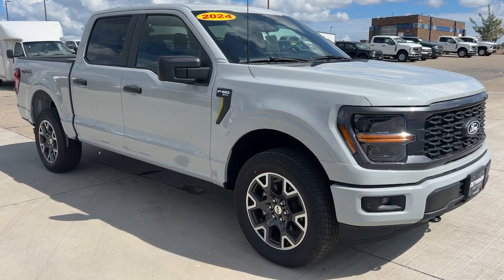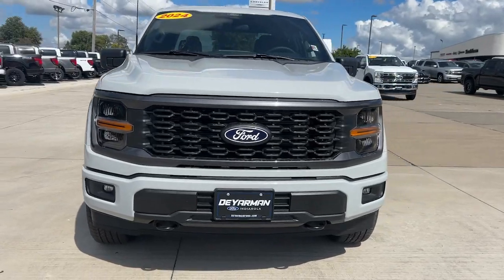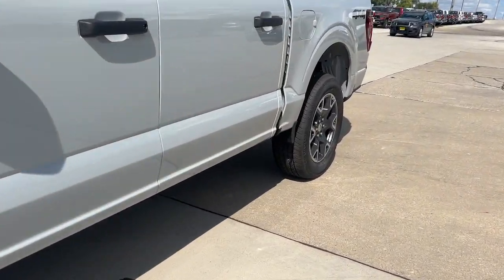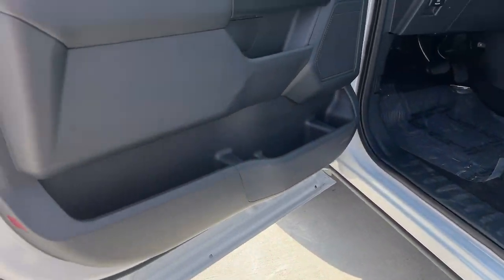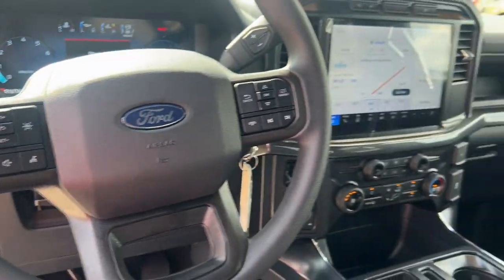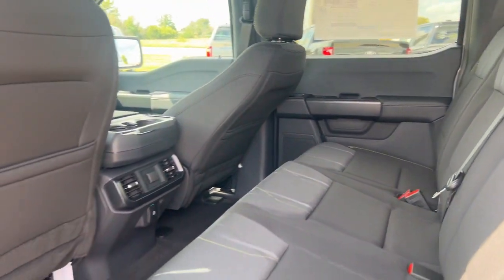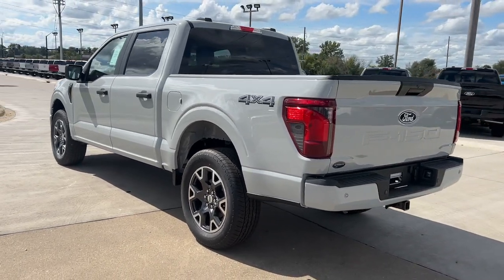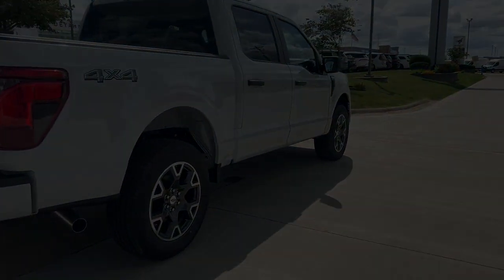2024 Ford F-150 STX Indianola, Norwalk, Carlisle, Des Moines, New Virginia IA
New 2024 Ford F-150 STX available at DeYarman Ford of Indianola located in 2406 N. Jefferson Way, Indianola, IA, 50125.
Stock#: F5866 - VIN#: 1FTFW2L57RKE87694

Go home happy with the  2024  Ford F-150. Here's a hardworking Ford F-one-fifty, the light-duty, full-size pickup that leverages high-strength steel and military grade aluminum alloy to bring you class-leading payload and towing capabilities. Easier than ever to use, this truck is designed to maximize productivity on the road, trail, or job site.  These are just some of the great options this vehicle comes with: Navigation System, Keyless Entry, Heated Mirrors, Fog Lamps, Satellite Radio, Alarm, Aluminum Wheels, Steering Wheel Audio Controls, Electronic Stability Control, Intermittent Wipers. Feel the satisfaction that comes from reaching a higher level of productivity in this F-one-fifty. Treat yourself to a test drive today. Our friendly staff will give you an outstanding customer experience.